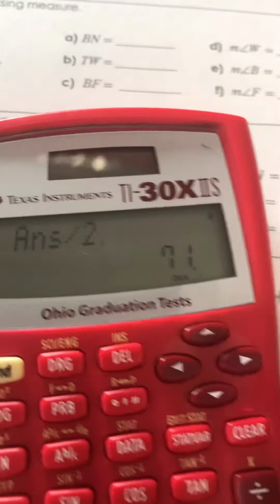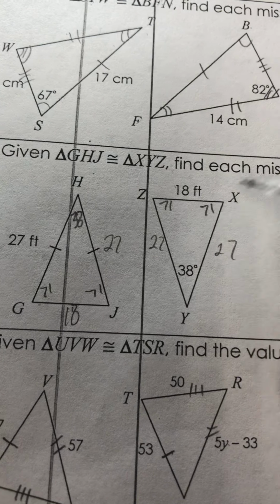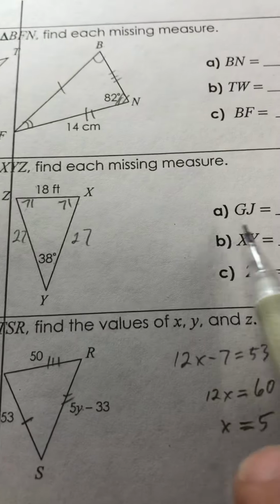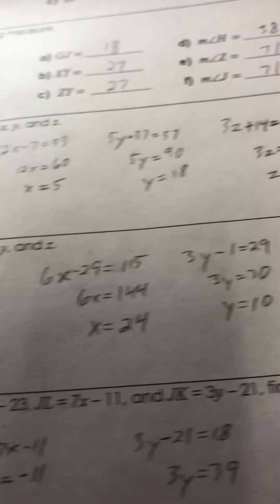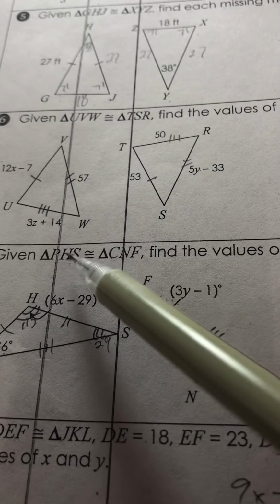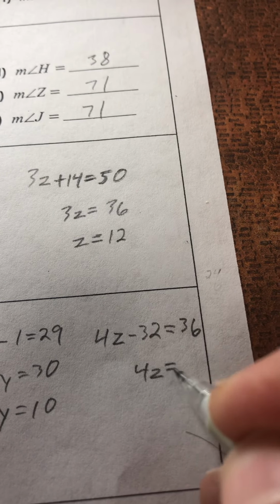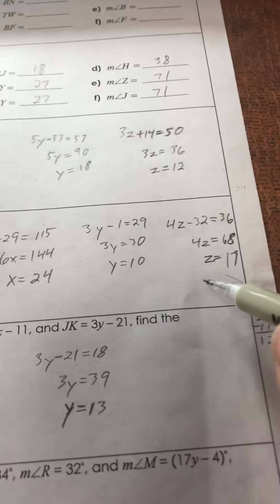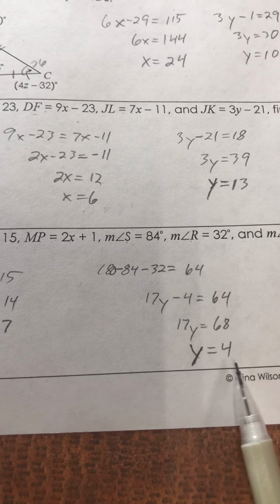January 25, 2021